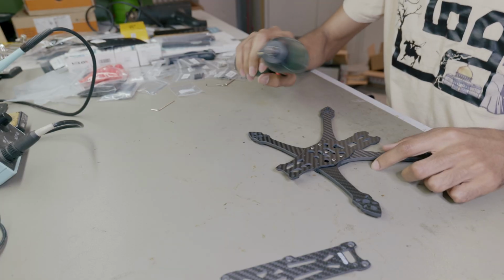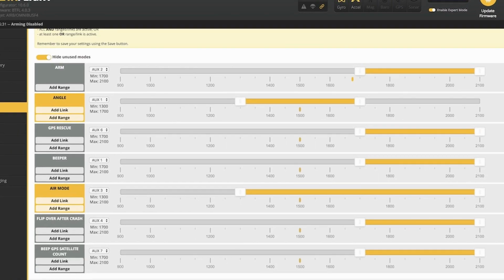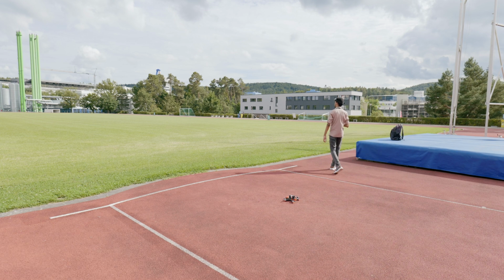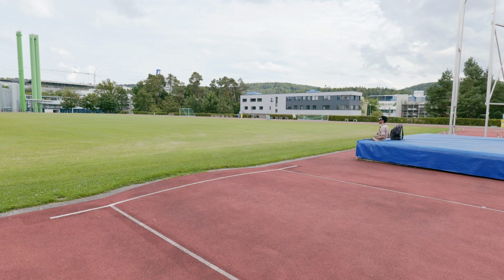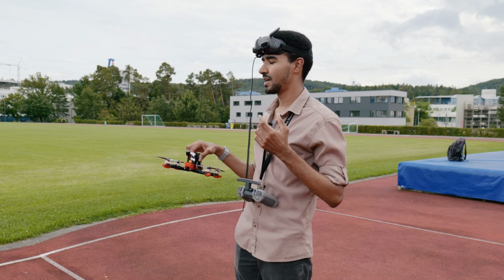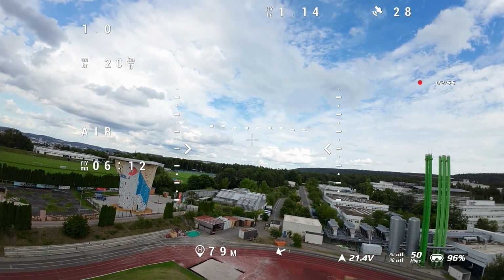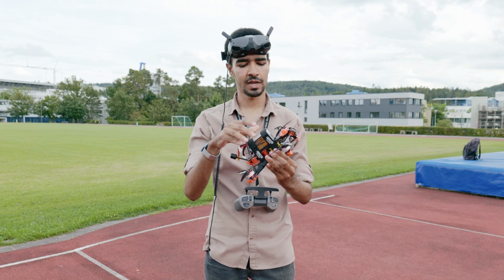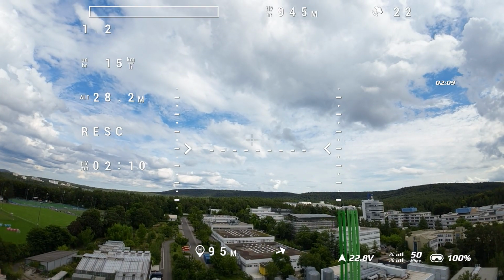GPS Rescue Test for FPV Drone – How Accurate is It? | Full Review & Flight Test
🚁 **GPS Rescue Test for FPV Drone – Full Review & Flight Test** 🚁

In this video, we dive deep into testing the GPS Rescue feature on the FPV drone I recently built in my last video. Does it really work? How accurate is it? Watch as we put the drone to the test in a real-world environment, and find out if GPS Rescue is worth it for your FPV setup!

1. Detailed GPS Rescue feature review.
2. Flight test and performance analysis.
3. Troubleshooting any potential issues.
4. Comparison with other rescue features.
5. Tips for optimizing your drone’s GPS Rescue functionality.

**Why GPS Rescue Matters:**
As drones become more advanced, having a reliable GPS Rescue feature is crucial, especially for long-range flights. This video will help you understand the ins and outs of this feature so you can fly with confidence.

What do you think of GPS Rescue? Have you tested it on your drone? Let's discuss.